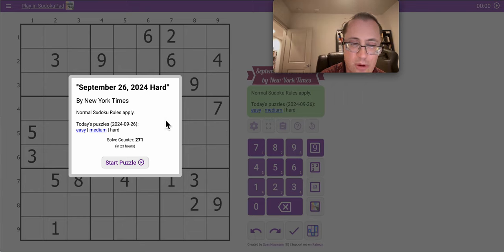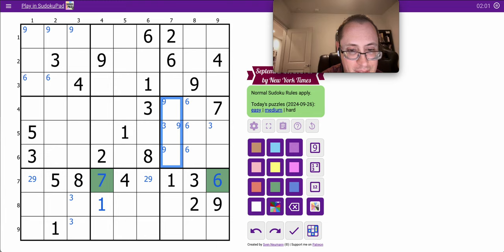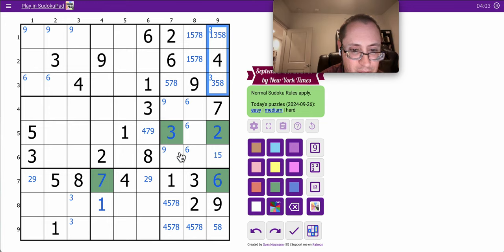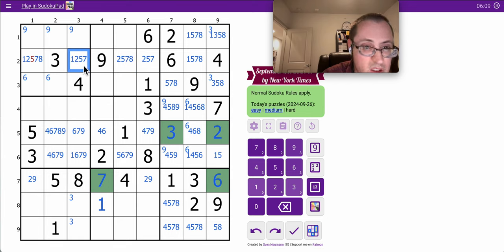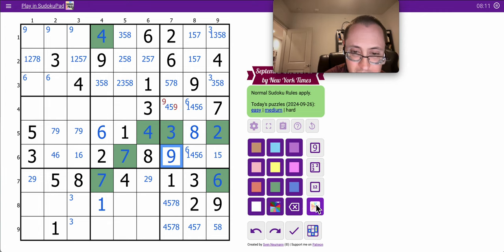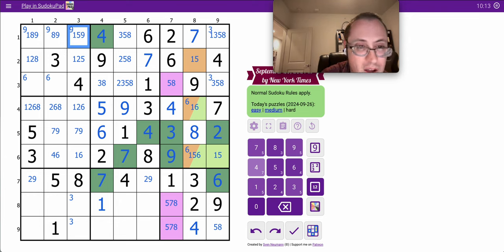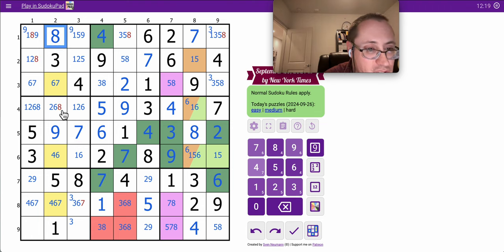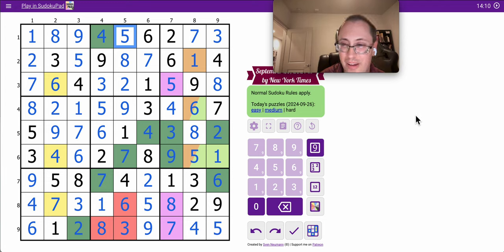Sudoku 2024 09 26 hard